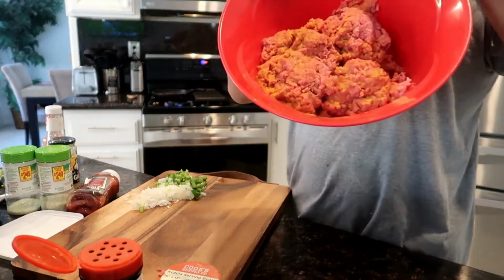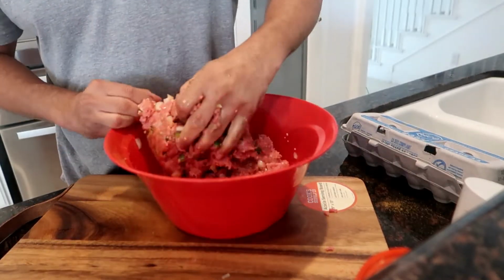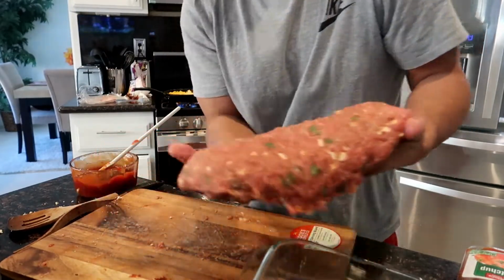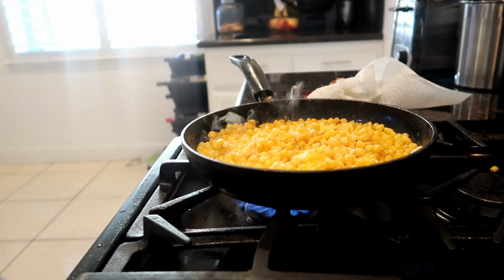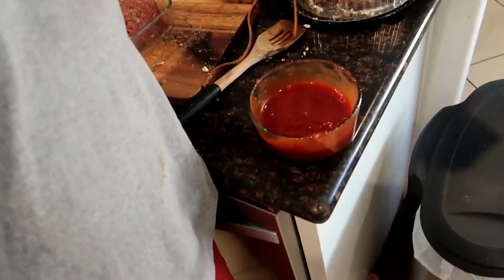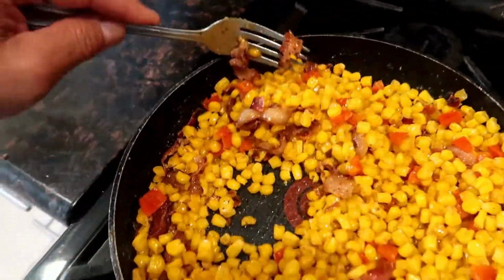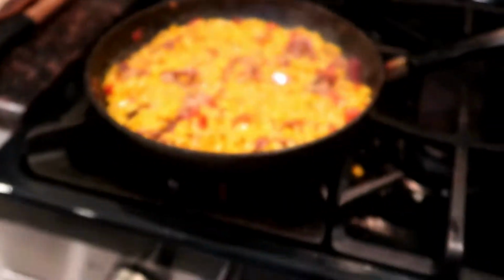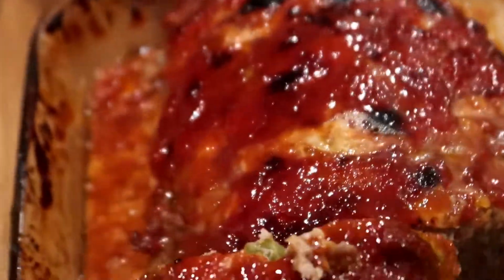HOMEMADE GLAZED MEATLOAF😱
HOMEMADE GLAZED MEATLOAF TODAY HERE ON DAD'S KITCHEN IF YOU NEW HERE MAKE SURE YOU HIT THAT NOTIFICATION BELL AND LEAVE A COMMENT & LIKE & SUBSCRIBE FOR MORE COOKING AND FAMILY VLOGS  RECOMMENDED SHAMSVIDEOS  AND PLEASE SHARE MY VIDEOS  IF YOU HAVENT ALREADY👍